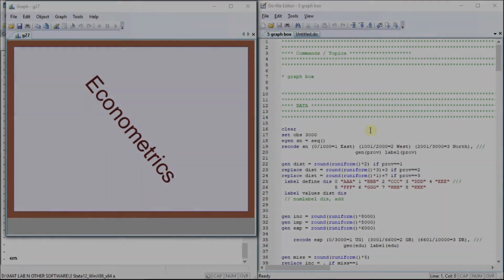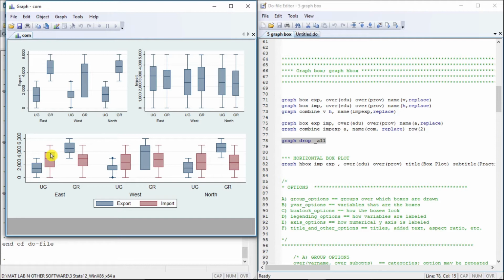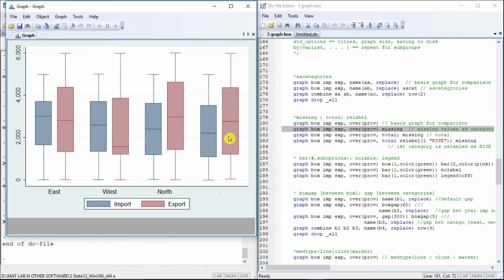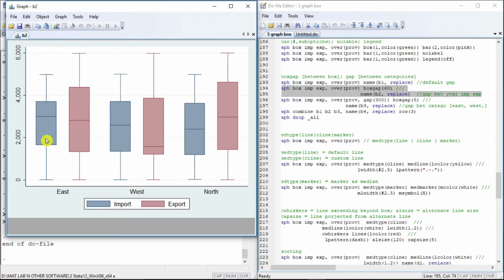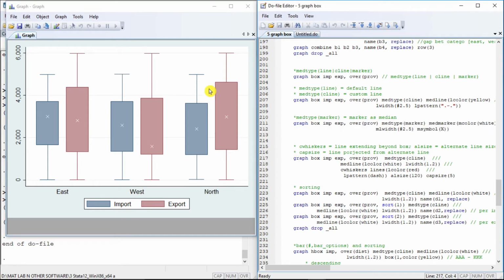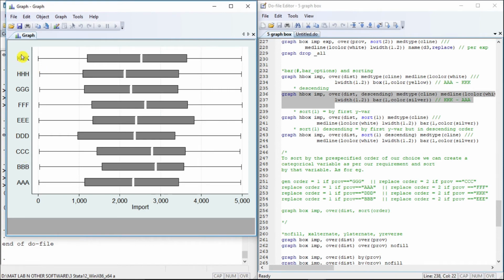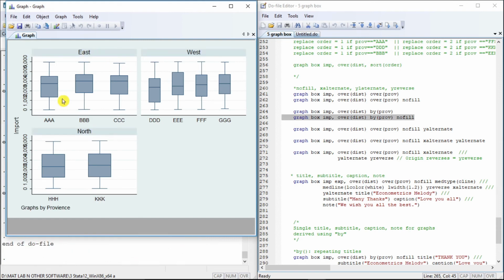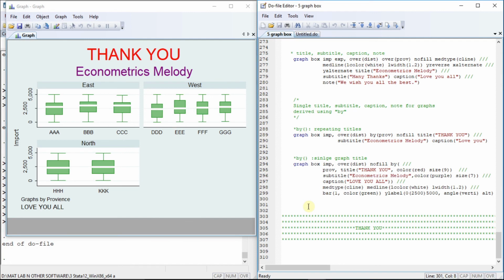graph box | GRAPHICS STATA | ECONOMETRICS MELODY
18 September 2021 [Saturday]

In this video, we will learn about the one-way box graph in stata.

graph box exp, over(edu) over(prov)
graph box exp imp, over(edu) over(prov)
graph hbox imp exp , over(edu) over(prov)
graph box imp exp, name(ab, replace) ascat
graph box imp exp, over(prov, total relabel(1    ///
             "RISE")) missing

graph box imp exp, over(prov) box(1,color(green))
graph box imp exp, over(prov) bar(1,color(green)) ///
           nolabel

                      legend(off)

graph box imp exp, over(prov, gap(300))    ///
                      boxgap(5)  name(b3, replace)
graph box imp exp, over(prov) medtype(cline)   ///
                     medline(lcolor(yellow)  ///
                    lwidth(2.5) lpattern(".-."))

graph box imp exp, over(prov) medtype(marker) ///
                               medmarker(mcolor(white) ///
                              mlwidth(2.5) msymbol(X))
     medline(lcolor(white) lwidth(1.2)) ///
     cwhiskers lines(lcolor(red)  ///
                  lpattern(dash)) alsize(120) capsize(5)
 graph box imp exp, over(prov, sort(1)) medtype(cline) ///
          medline(lcolor(white) lwidth(1.2)) name(d2,replace)
graph hbox imp, over(dist, descending) medtype(cline) ///
            medline(lcolor(white) lwidth(1.2)) bar(1,color(silver))
graph box imp, over(dist) over(prov) nofill xalternate
graph box imp, over(dist) nofill by( ///
           prov, title("THANK YOU", color(red) size(9))  ///
       subtitle("Econometrics Melody",color(purple) size(7)) ///
     caption("LOVE YOU ALL")) ///
     medtype(cline) medline(lcolor(white) lwidth(1.2)) ///
     bar(1, color(green)) ylabel(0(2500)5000, angle(verti) alt)

Many Thanks
Econometrics Melody